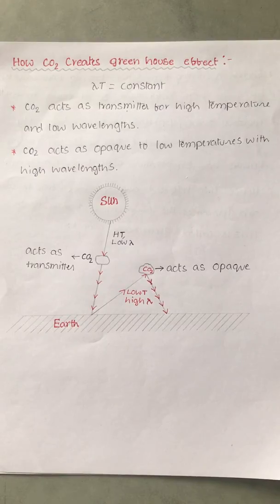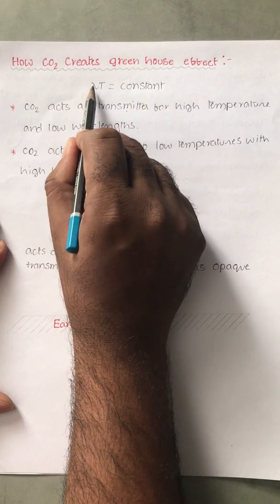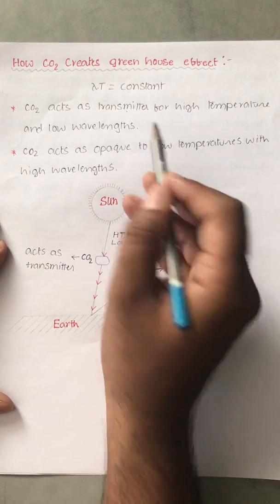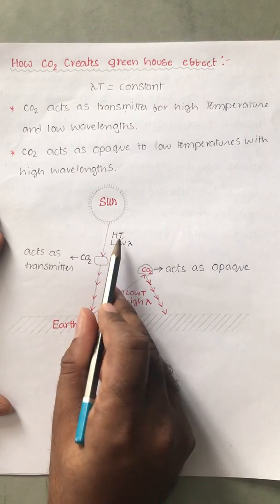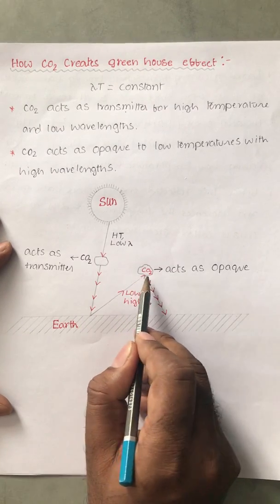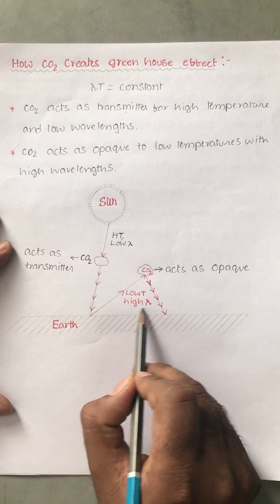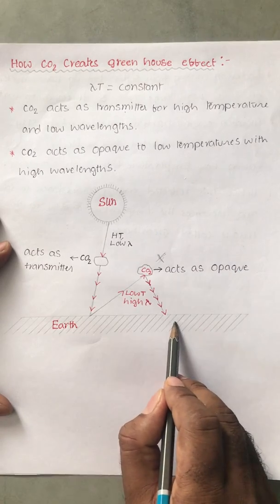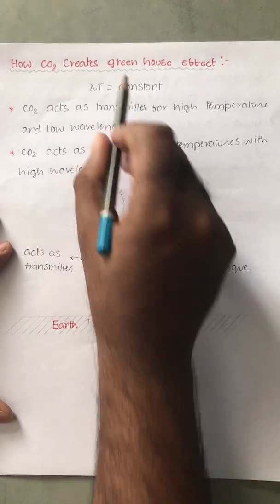Heat Transfer 13, How CO2 creates green house effect